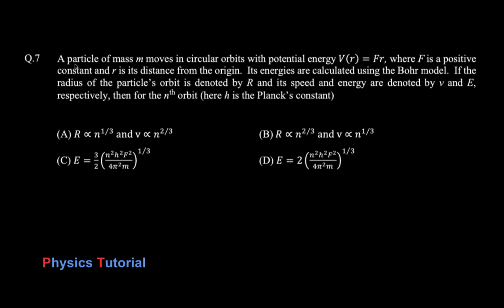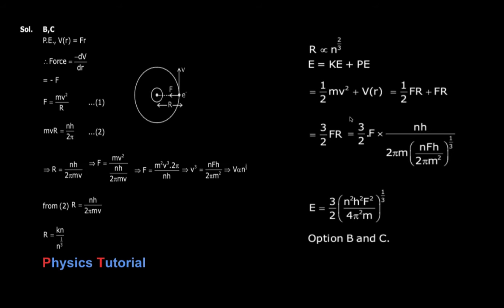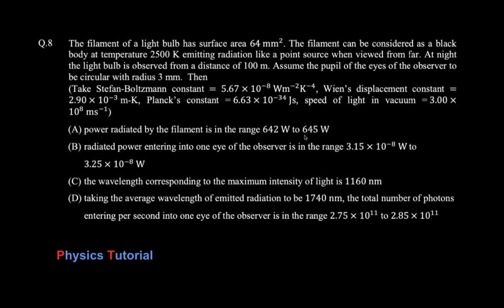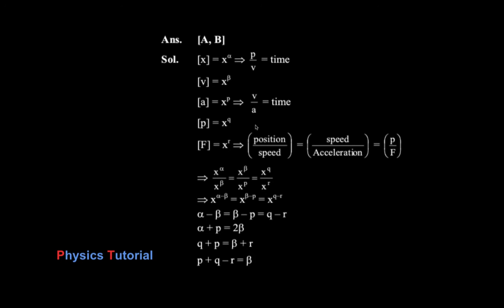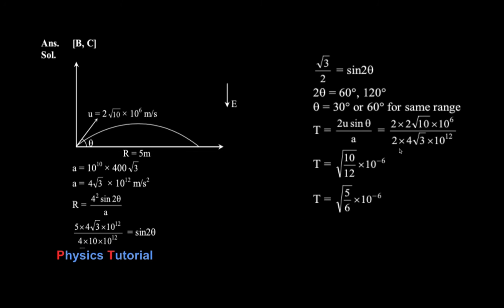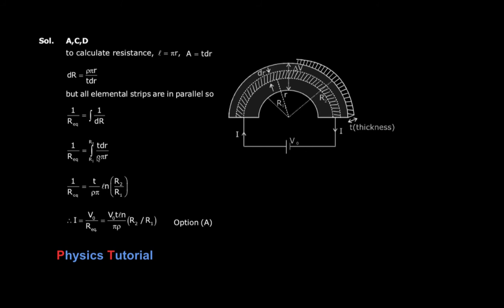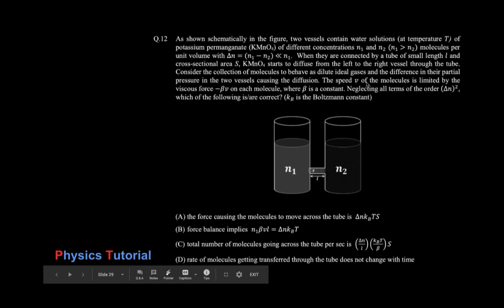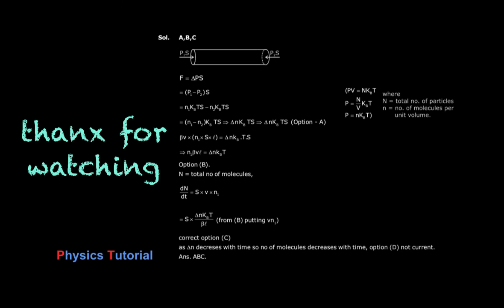JEE Advanced 2020 Paper 1 Section 2